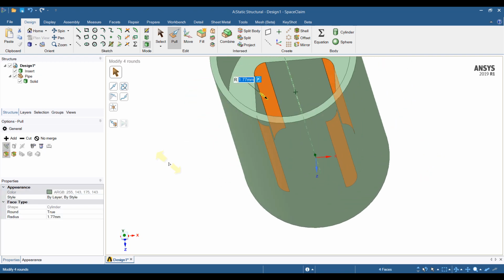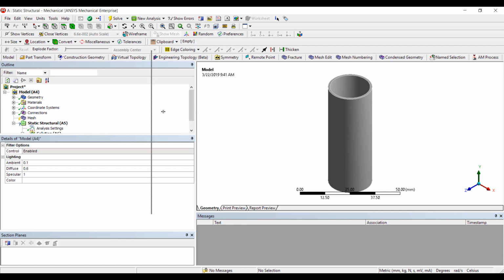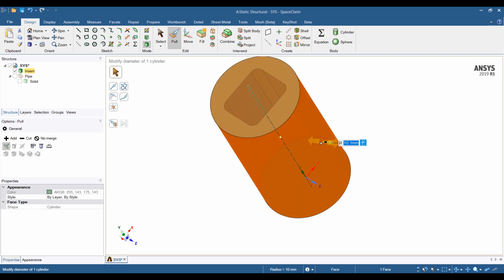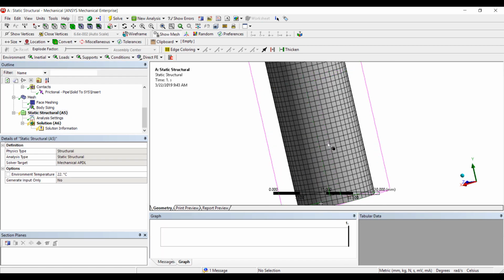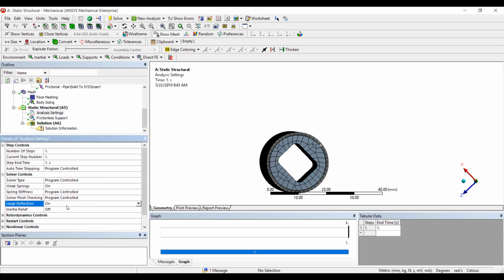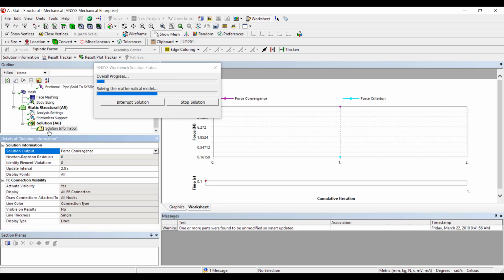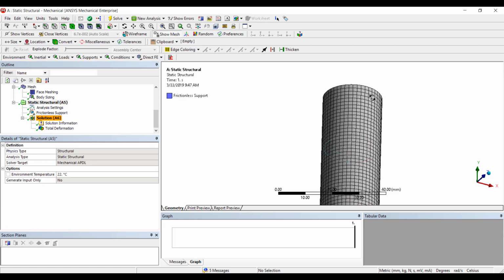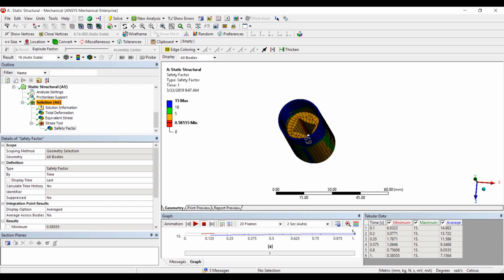Press fit simulation in ANSYS Mechanical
Press fit/shrink fit is a good way to hold 2 parts together. However too much or too little can result in failure or slip. ANSYS simulation can model these system with the help of nonlinear contact analysis. It is a fast and reliable solution.